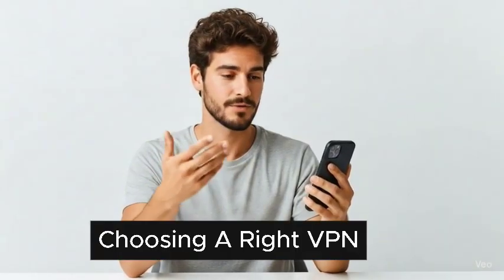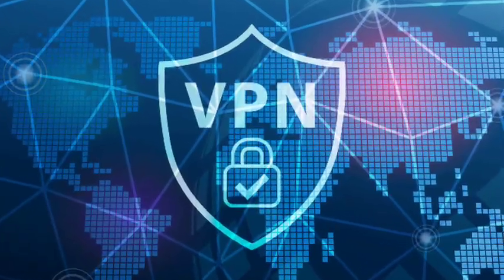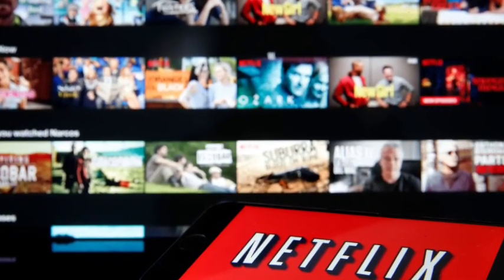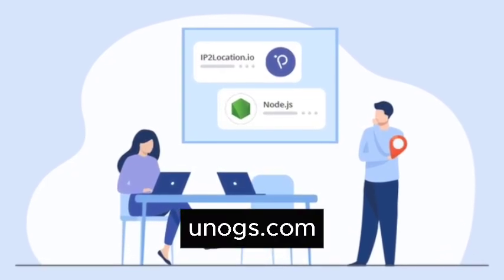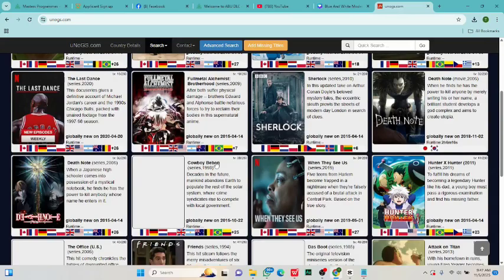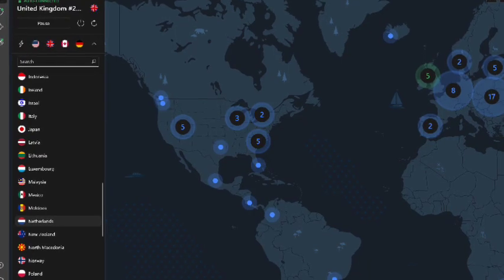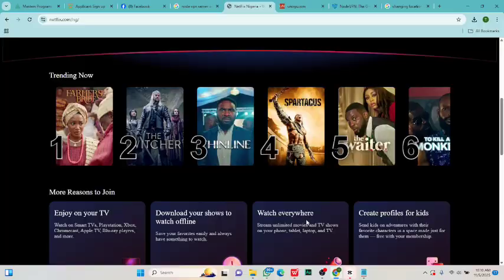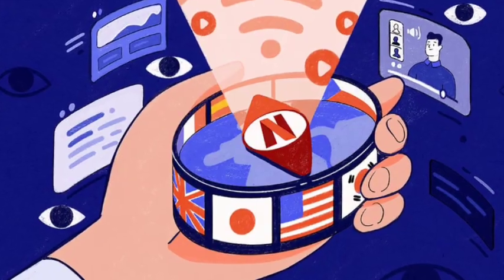How to Use A VPN To Watch Netflix & Change Regions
This video tutorial explains in detail how to use a vpn to watch netflix and seamlessly change your region without slow speeds or proxy errors.

We start with the critical foundation: selecting a paid, reliable service like NordVPN, which is proven to bypass geo-blocks. This process ensures you get the necessary speed and security for streaming geo-restricted content and helps you avoid constant buffering or confusing error messages, setting you up for success from the start.

Next, you'll learn the essential middle steps, from researching the specific country for your desired show using uNoGS.com, to connecting your VPN. We provide clear, simple instructions on how to use vpn to watch foreign netflix. Crucially, we show you the definitive method for confirming the region change—by verifying the 'Top 10 Shows' list—which ensures you haven't fallen into the deceptive "Originals Content Trap."

Finally, we address the biggest user frustrations, focusing on effective troubleshooting. You will learn two quick fixes for the dreaded proxy error, including how to efficiently clear cookies and reconnect to a different server. After watching, you will know exactly how can i use vpn to watch netflix reliably, giving you the power to instantly unlock massive libraries, including how to use vpn to watch japan netflix.